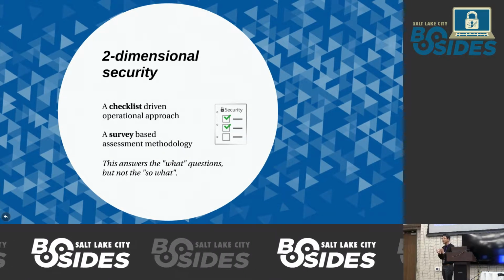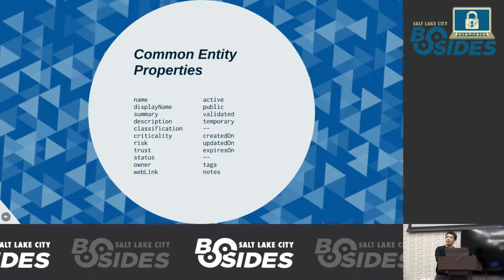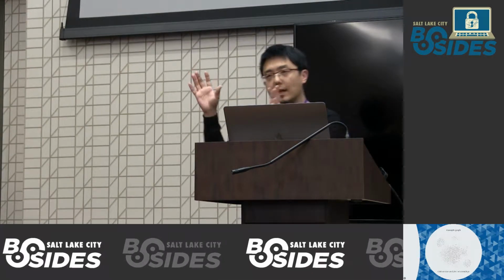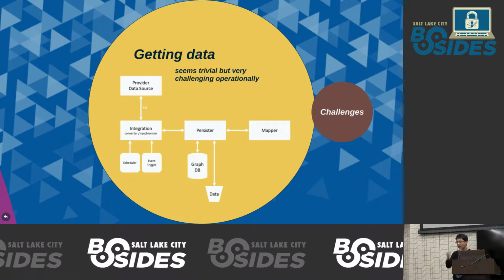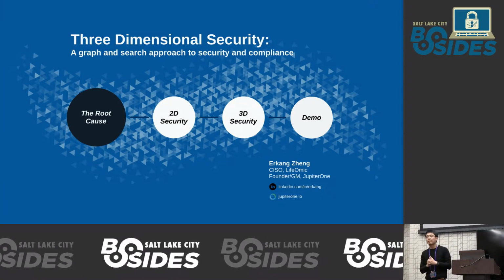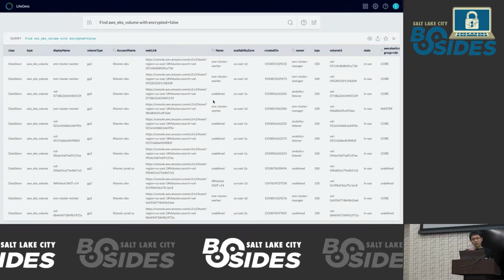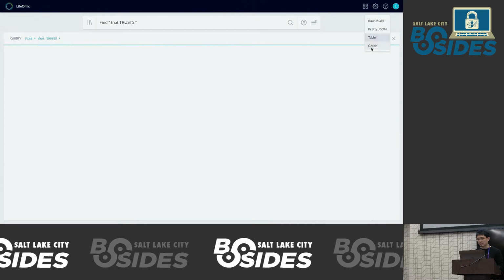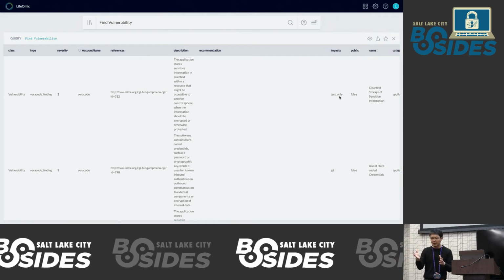BSidesSLC 2019 - Three dimensional security – a graph and search approach to security and compliance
Presenter: Erkang Zheng